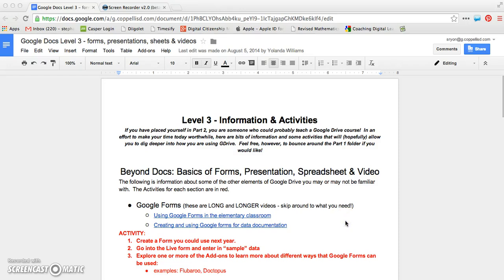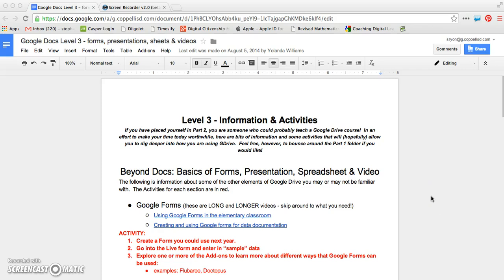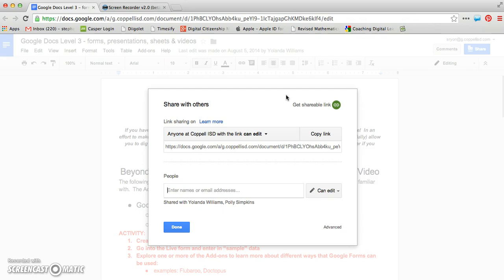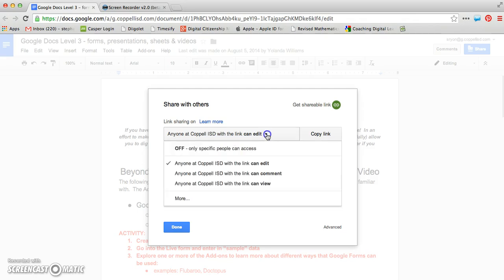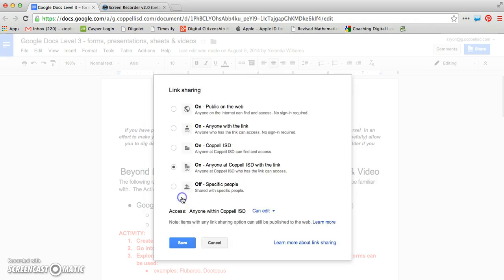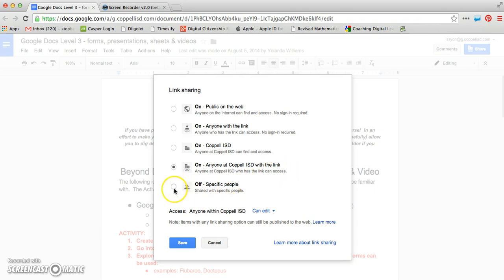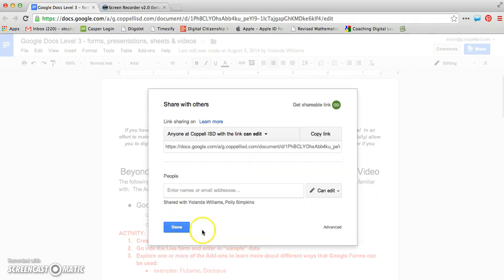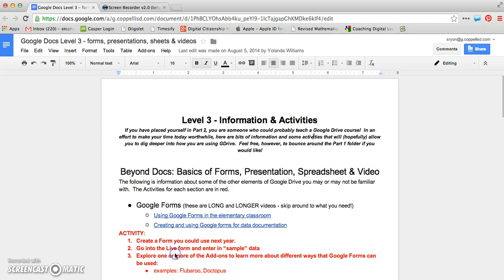Privacy settings on google docs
updated interface tutorial on privacy & sharing - 5/2015